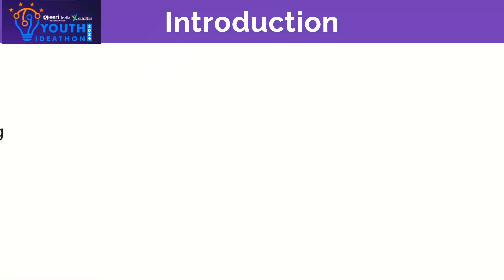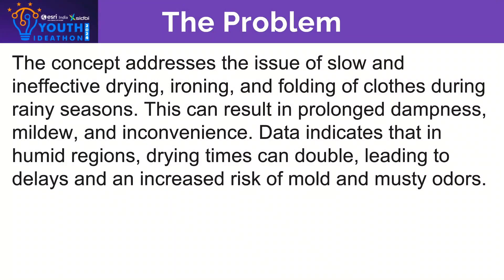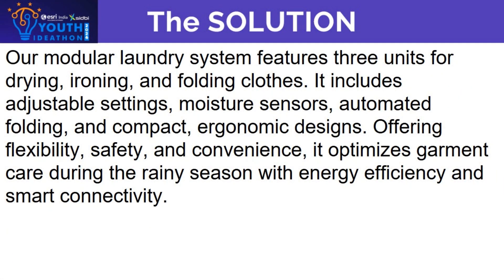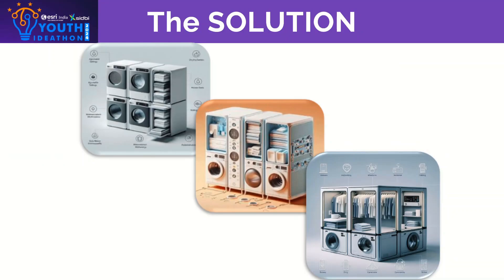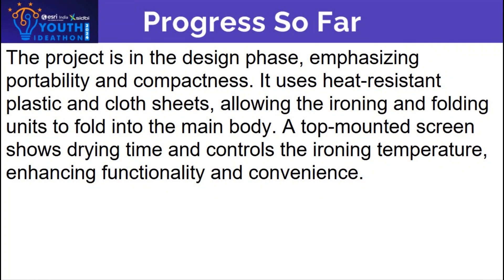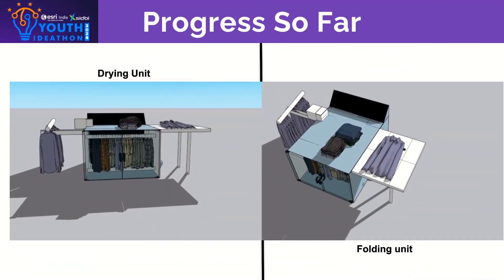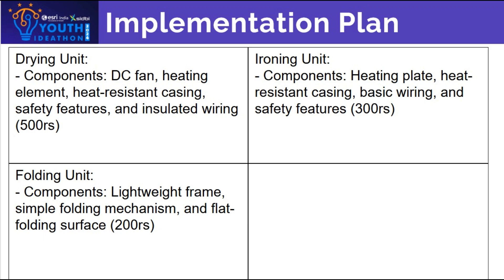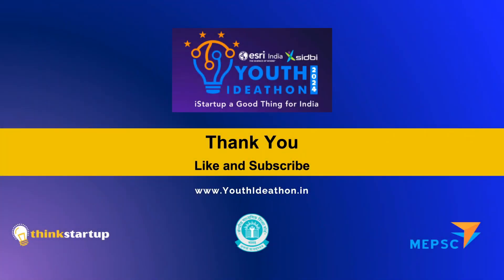Youth Ideathon 2024 | TOP 1500 | UID - 2F31222 | Team - Concept Crew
YI 2024 | Students' Names - Advaith Rjesh, Ashwin Shajil, Karthik M | 12th Grade | School - Bharathiya Vidya Bhavan | Team - Concept Crew